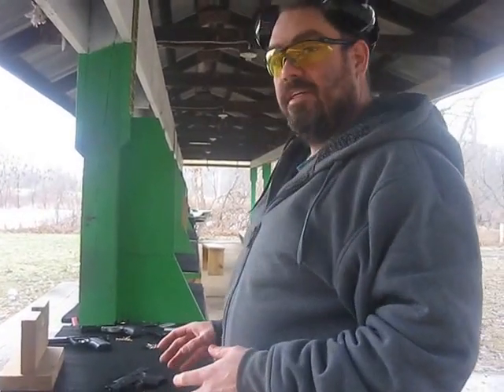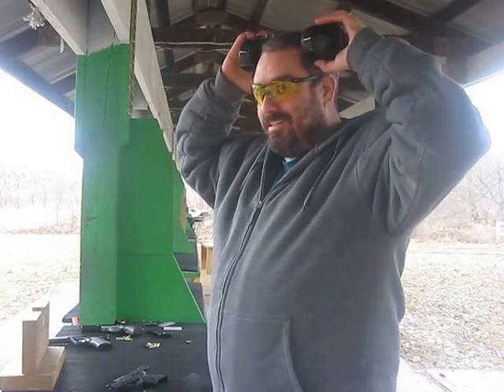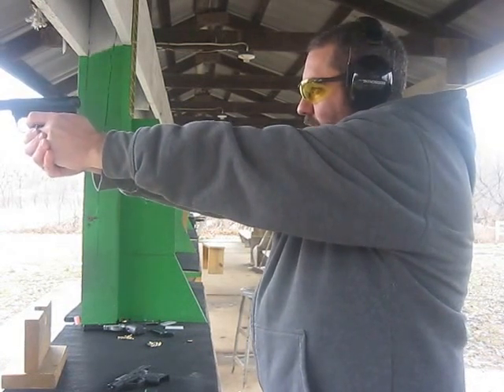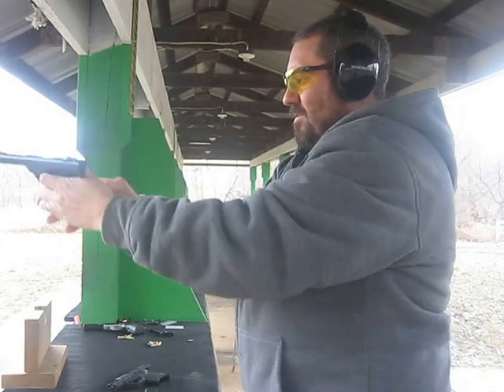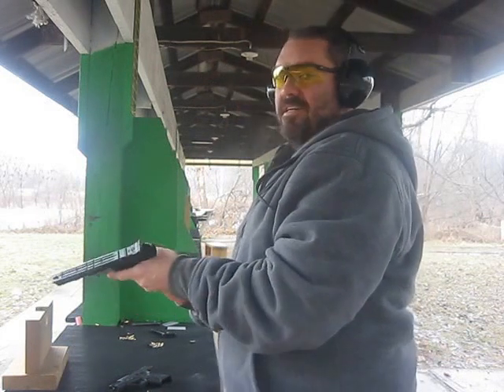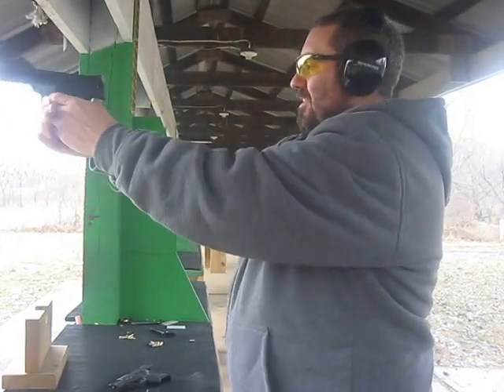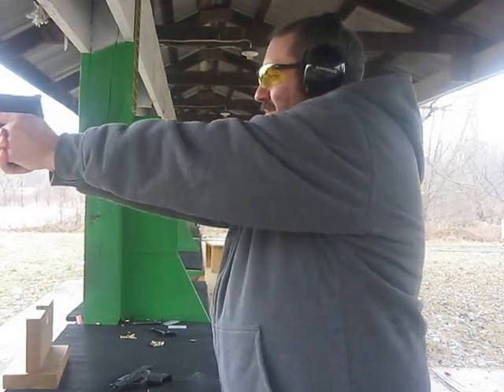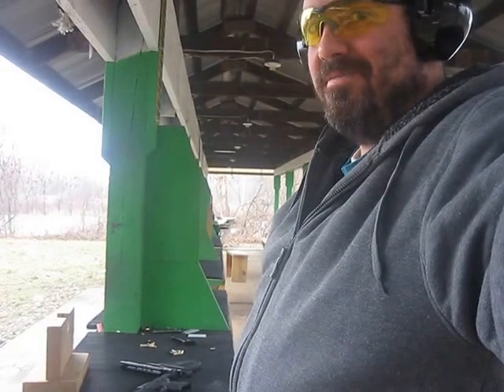Shooting The Ruger Mark 3 and Smith N Wesson 22A Thanks To tommyb211222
This is another video from my range trip the other day.  Anyone have any idea why both guns would fail to cycle the ammo properly at first?